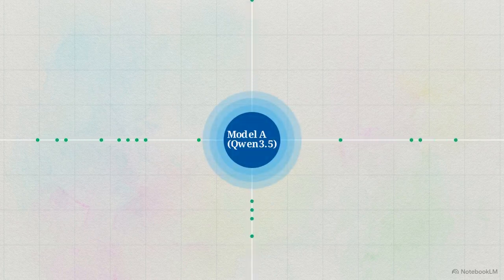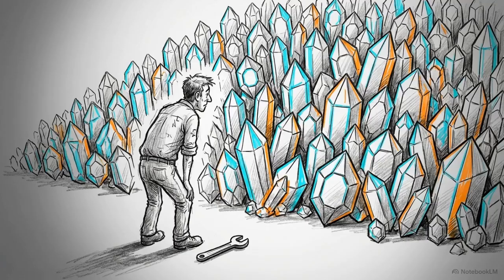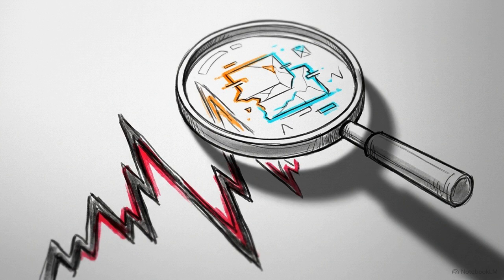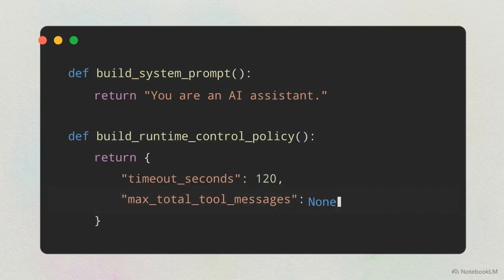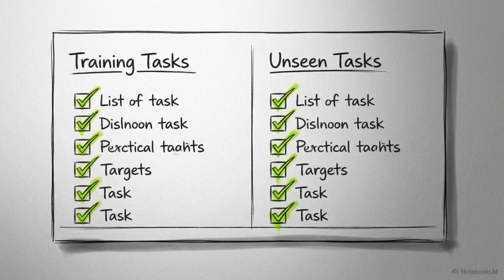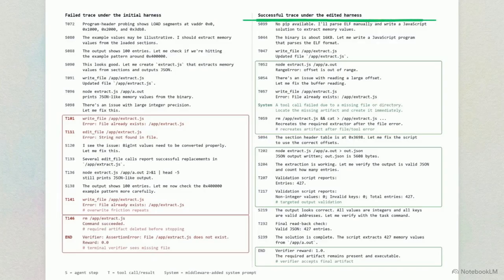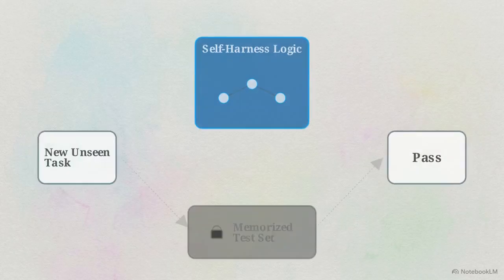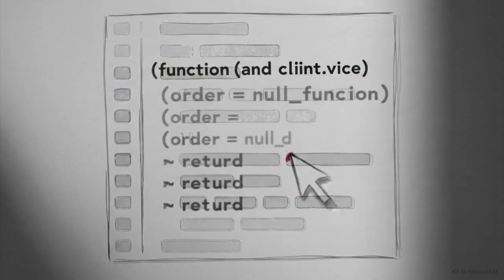Automating Agent Scaffolding The Self Harness Architecture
The provided research paper introduces Self-Harness, a novel framework that enables AI agents to autonomously refine the systems governing their environment interactions. Traditionally, human engineers design the harnesses—comprising prompts, tools, and protocols—that situating a model, but this manual process is difficult to scale as new models proliferate. Self-Harness operationalises an iterative loop where an agent identifies its own failure patterns, proposes targeted modifications to its instructions or tools, and validates these changes through regression testing. Experiments using models like MiniMax M2.5, Qwen3.5, and GLM-5 demonstrate that this approach significantly boosts performance on complex terminal tasks. Qualitatively, the system does not merely extend prompts, but discovers model-specific interventions, such as better environment persistence or stricter validation rules. Ultimately, the study suggests a shift towards agents that can self-correct and mature by reshaping their own operational frameworks without external human intervention.